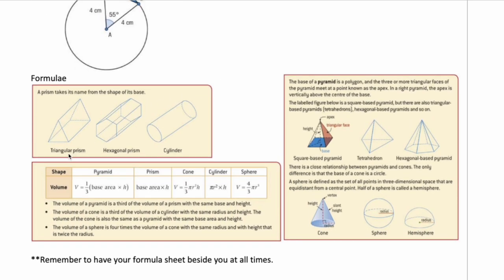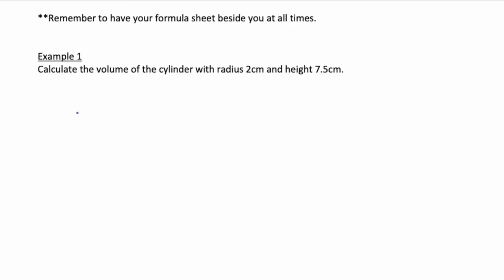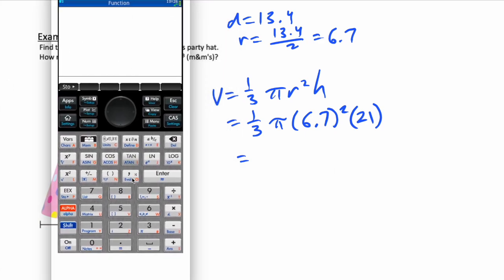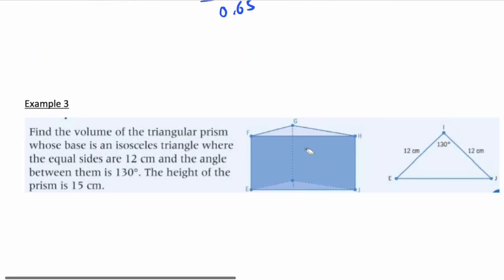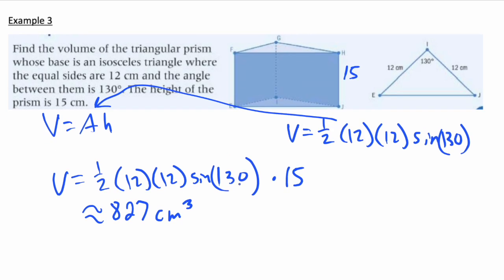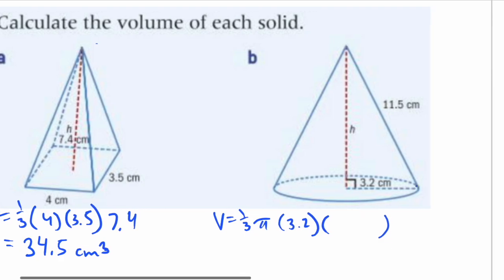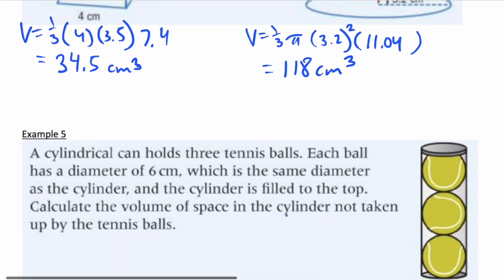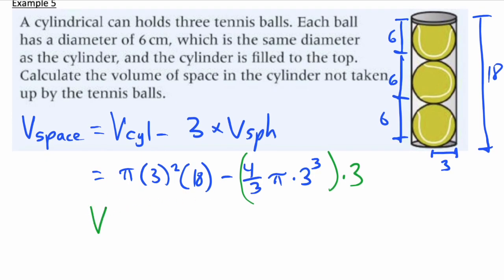Volume of 3D Shapes